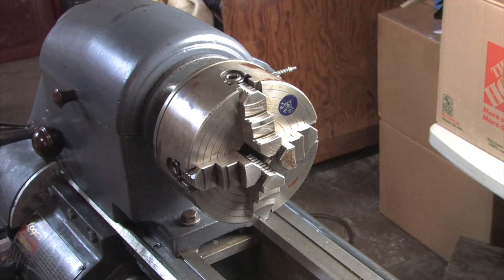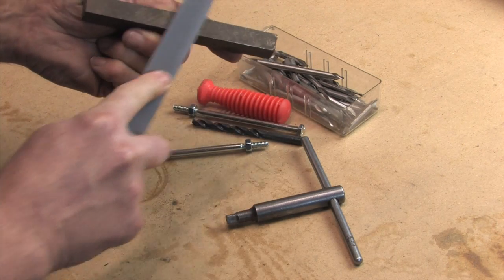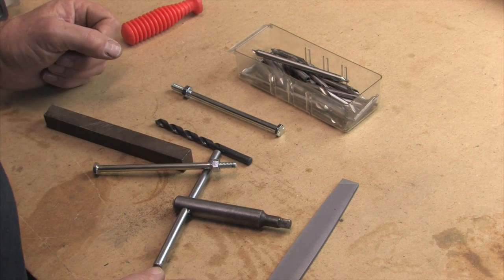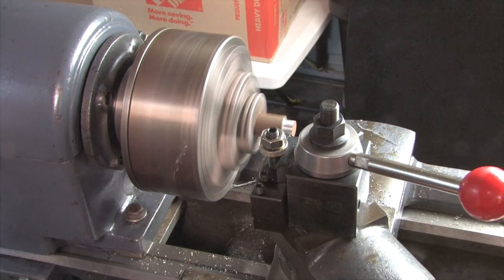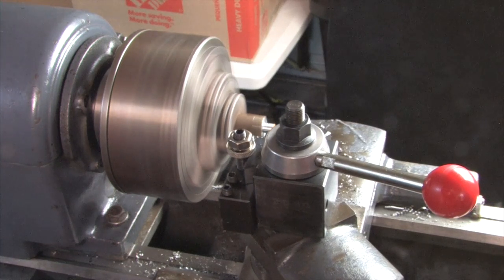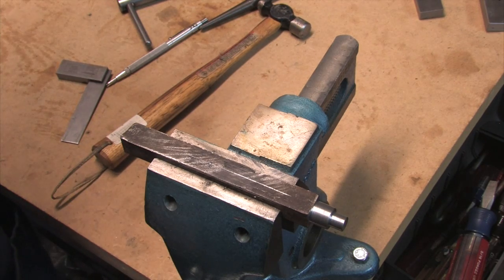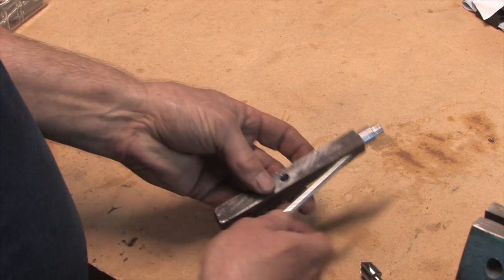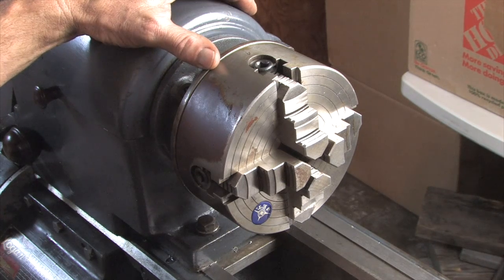Making a chuck key for the Jet 4 jaw chuck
I needed to make a second chuck key for the 4 jaw chuck, so here's how I went about it.  This is to be used on my new-to-me 11" Logan lathe